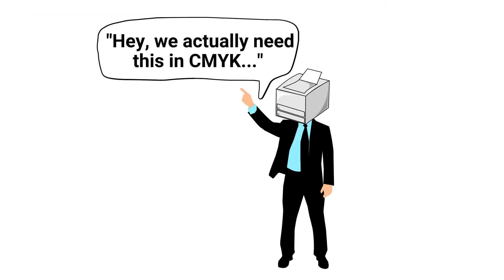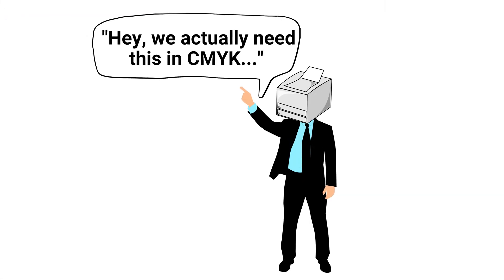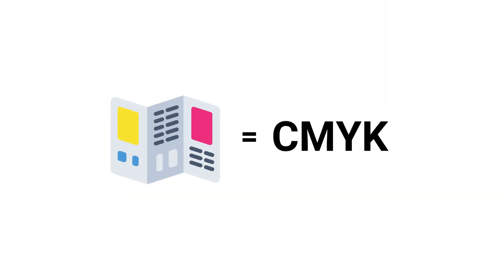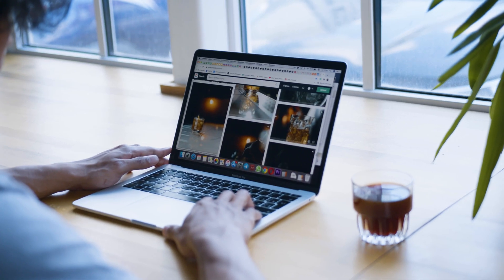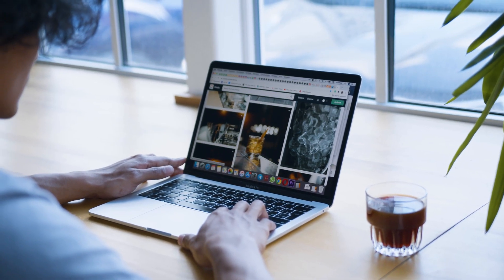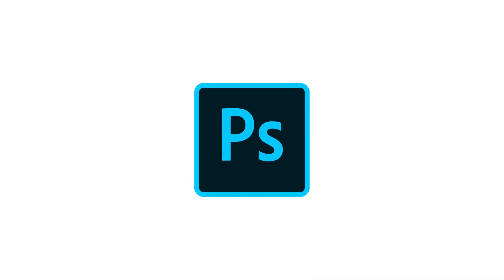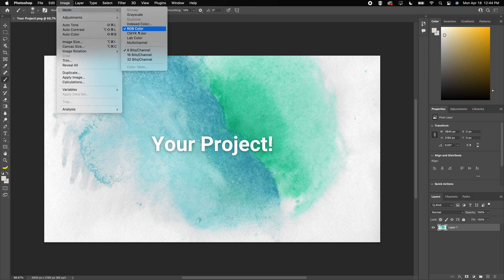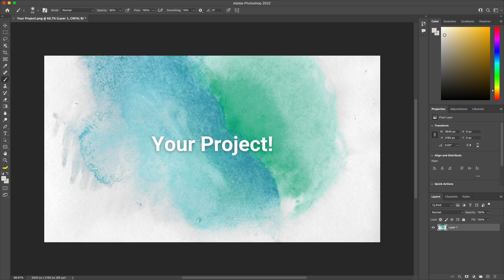What Is The Difference Between RGB and CMYK? Color Models and Print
One of the most frequently asked questions in print is "Why does my artwork need to be in CMYK?". This video will hopefully help!